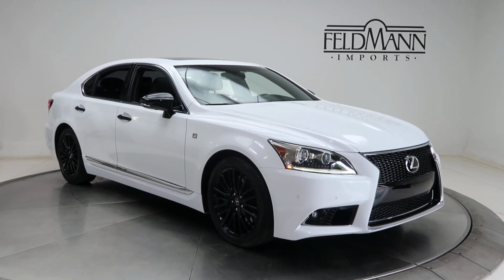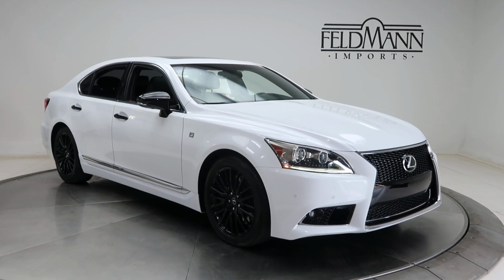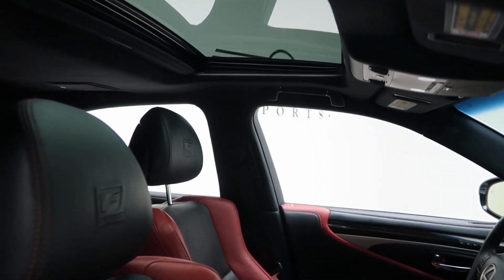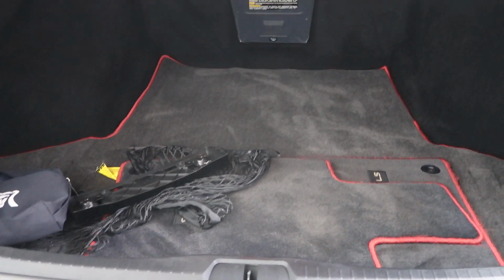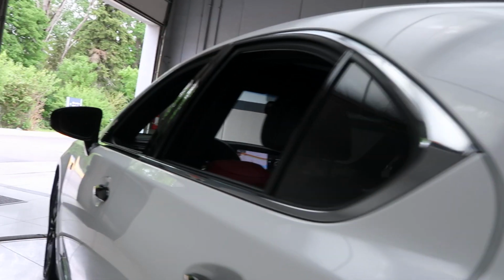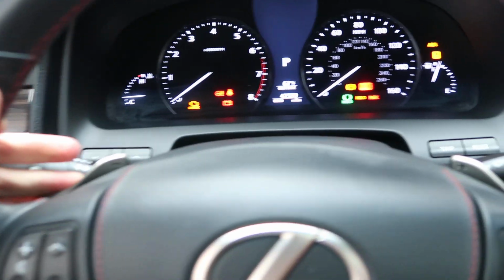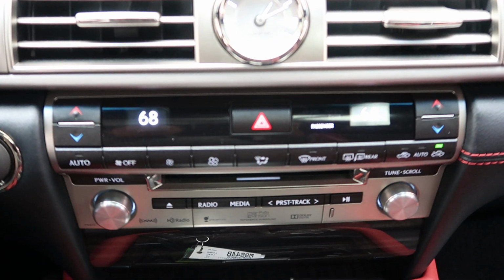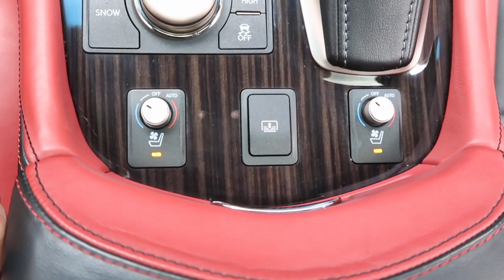2015 Lexus LS 460 - For Sale M9844B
Take a look at the 2015 Lexus LS 460 now available at Feldmann Imports. For more information including pricing and availability, please visit us at: LINK